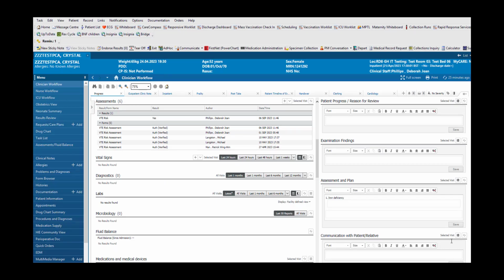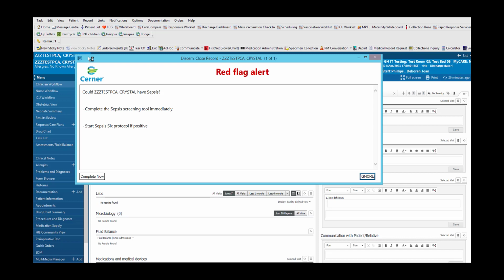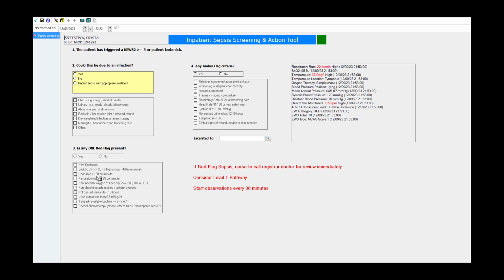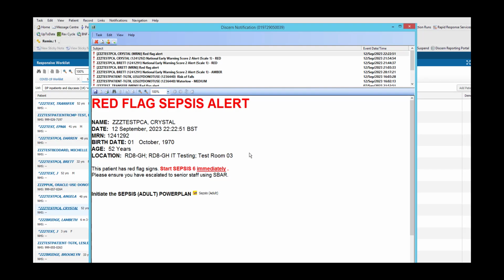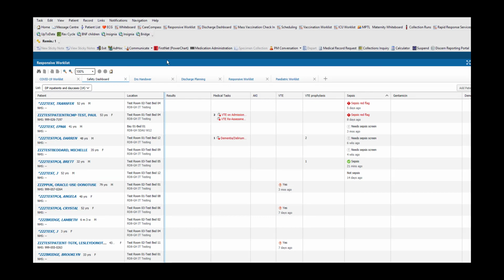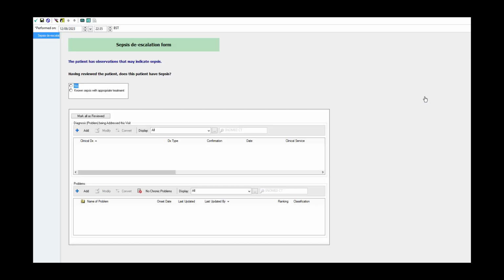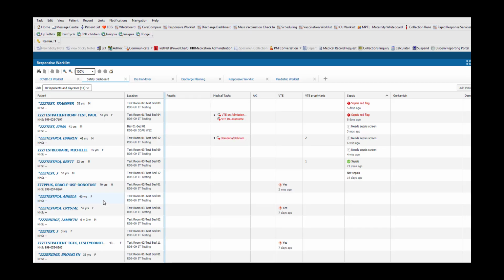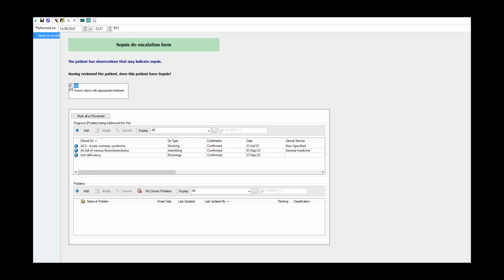Sepsis in eCare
HOw to follow Sepsis alerts in eCARE - sepsis screening & de-escalation